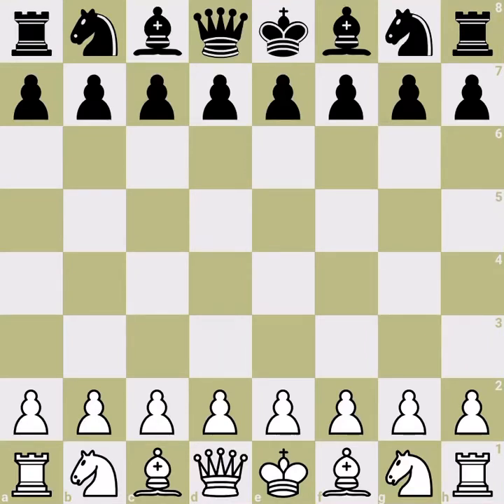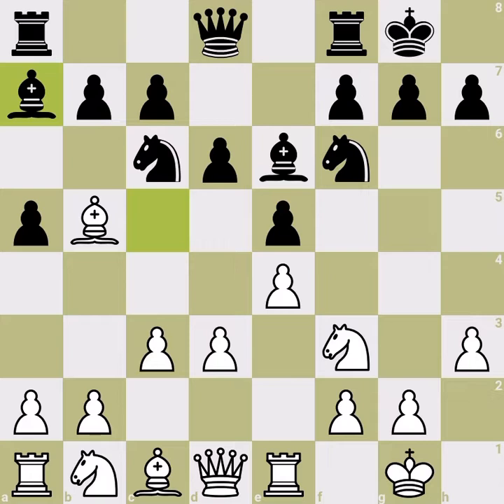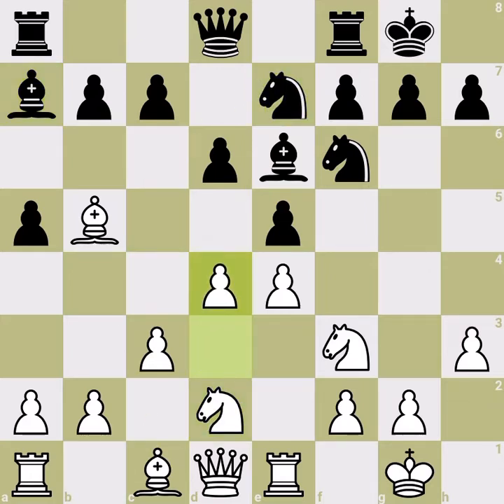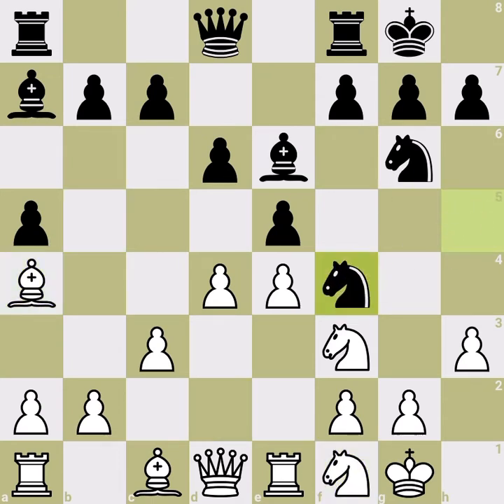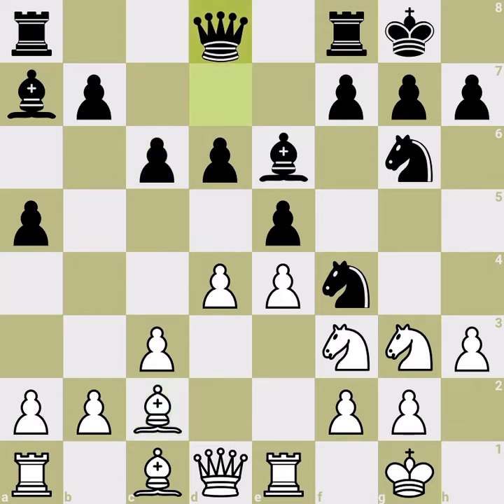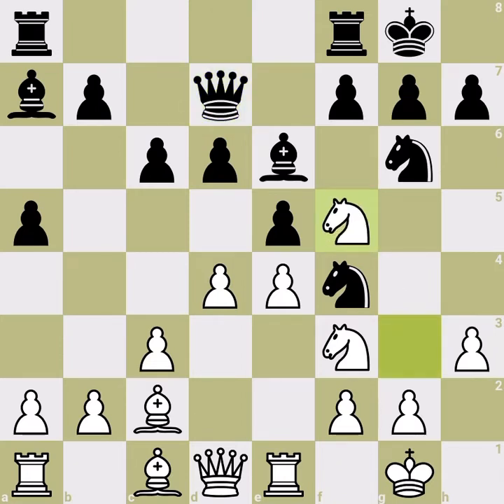Think Out of the box like Capablanca: Leinier Dominguez vs Wesley So at Fide Grand Prix 2022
Leinier showed he is a worthy son of Capablance in his amazing rapid game against Wesley So.

The game between Wesley So and Lienier Dominguez is the most educational game that has been played so far in fidegrandprix 2022. The game is Italian game with lots of spectacular hidden tactical idea. In fact I see this single game as a book of tactics for Italian/Ruy Lopez games.

It wasn’t only the hidden tactics in this game that attracted me. But, there is a one subtle beautiful move by Lienier and nice response by Wesley that made the game more spectacular.